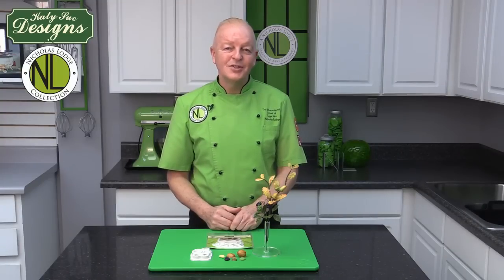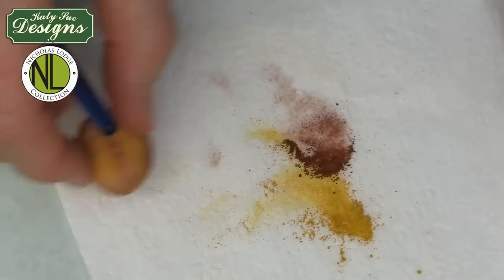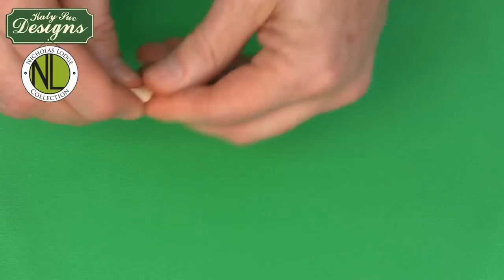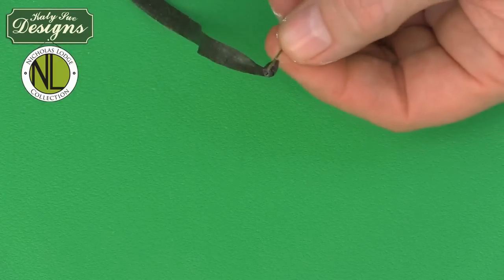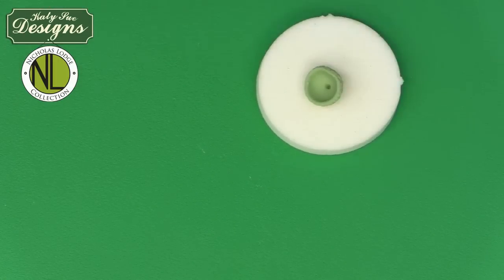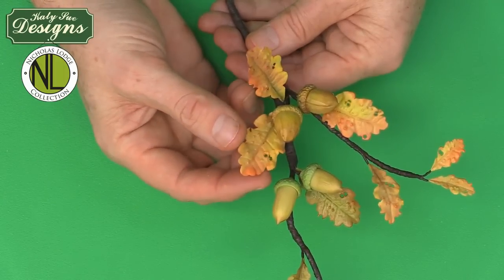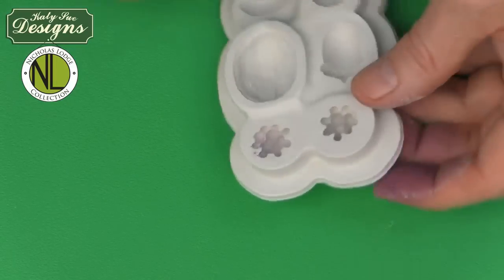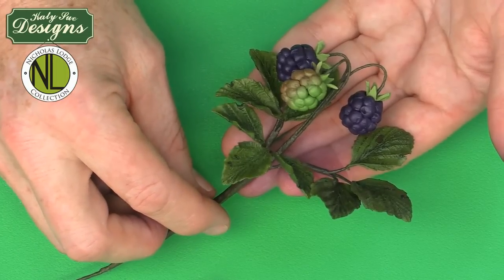Molde para fondant frutos secos de invierno Katy Sue Designs | María Lunarillos | tienda & blog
Envío: 24-48 horas. Contra reembolso aceptado. 15 días para devoluciones.